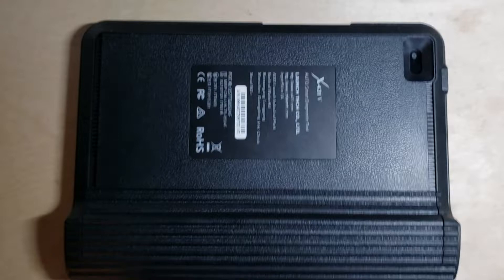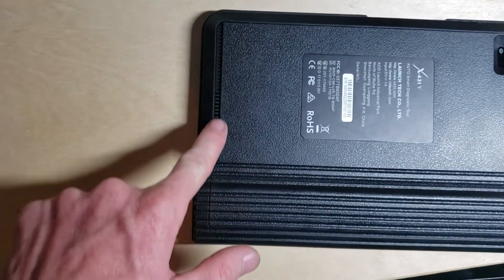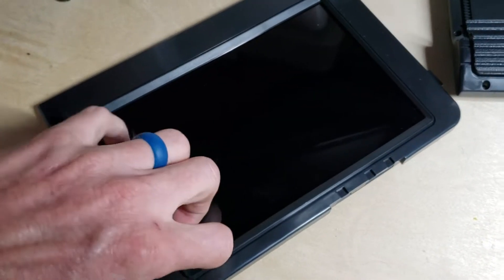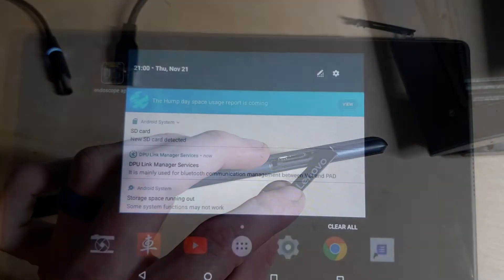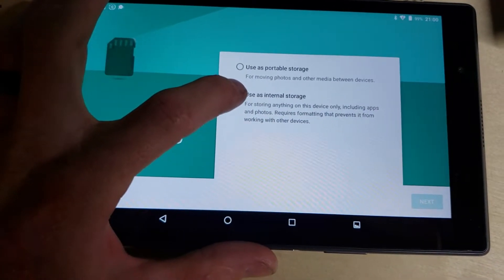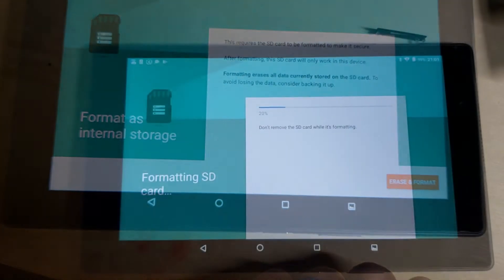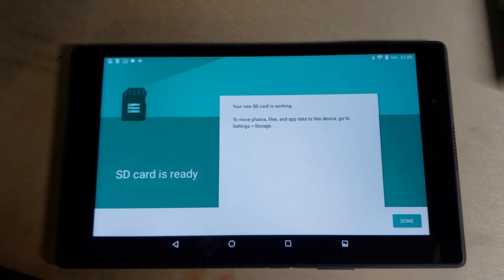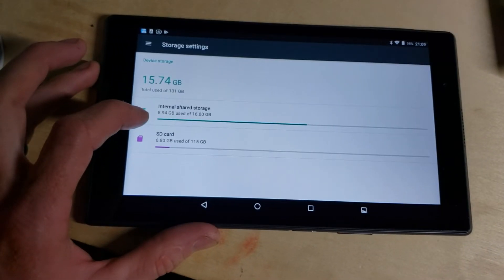How to add sd card to Launch x431 V Pro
It's easy to add a micro SD card to the Launch x431 V Pro. I will show you how in this video, at the time of this video being posted, the Launch is on a great sale for black friday. The Diagun is also a great scan tool that is smaller, same features but a little slower for less money. I highly recommend picking one up.

Launch scan tool Black Friday deals:
Start:Nov.25th
Launch Full system Bi-directional Diagnostic tool

X431 V Pro Save $172
X431 Pro mini Save $158
X431 Diagun IV Save $128

Launch Multiple systems scan tool
Launch CRP429C Save $62
Launch CRP129E Engine/ABS/AT/SRS& 5 reset save $48
Launch CRP123E Engine/ABS/AT/SRS Diagnostic tool save $34

Launch Basic code reader
Launch CR3001 OBD2 Scanner Only $19.99

End: Dec.8th 2019